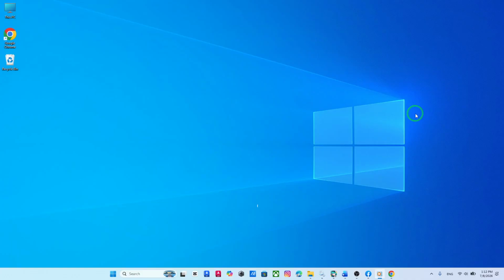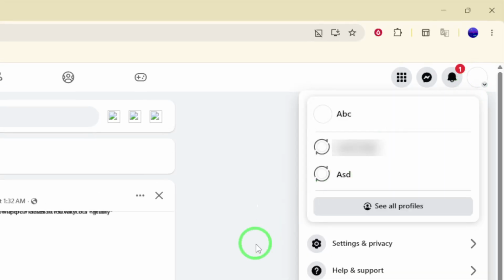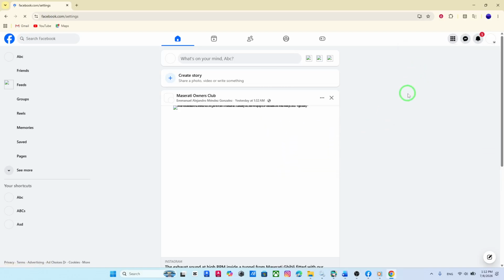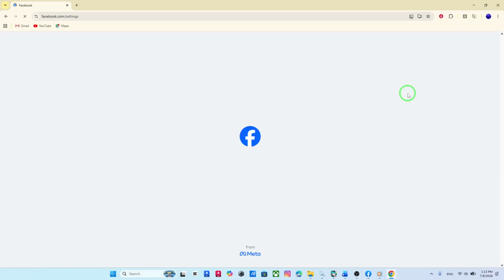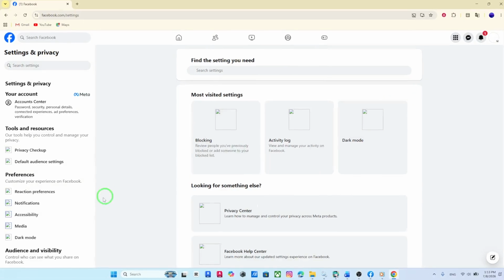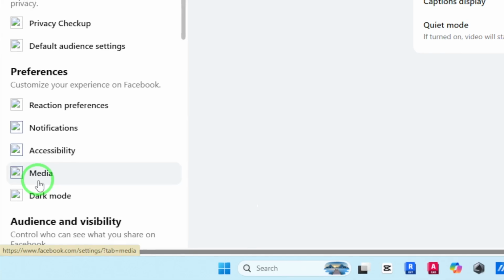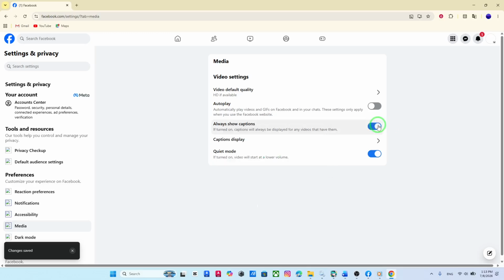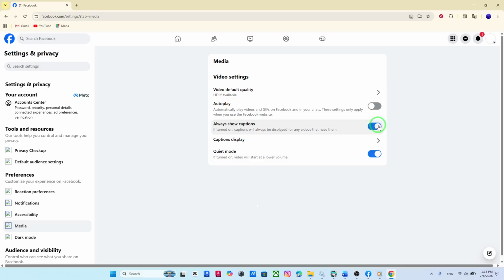How To Enable Always Show Captions On Facebook Web On PC (New Update)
Learn how to enable Always Show Captions on Facebook Web on PC with the latest update. This quick guide helps you turn on captions so videos are easier to follow without sound.

Follow these simple steps to activate the feature directly from your Facebook settings.

1. Open Facebook web

2. Click on your profile photo at the top right corner

3. Enter to Settings and Privacy

4. Enter to Settings

5. Then Media

6. Next to Always show captions, choose On-

Chapters:
00:00 Intro
00:12 Soultion
01:05 Outro